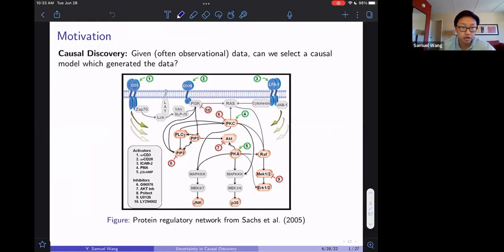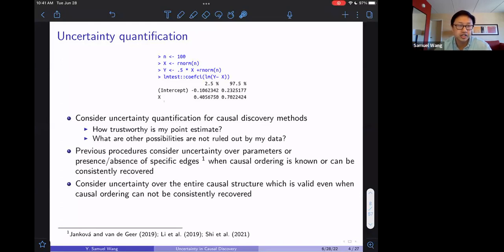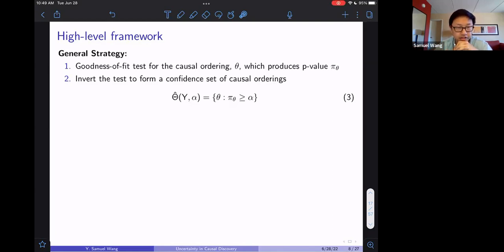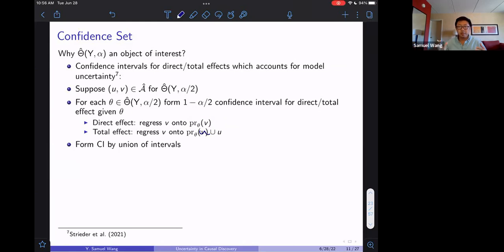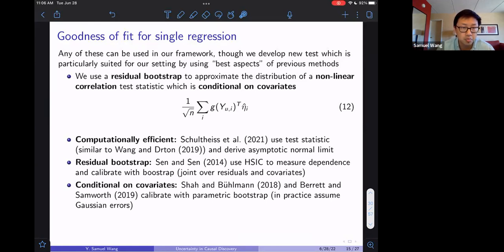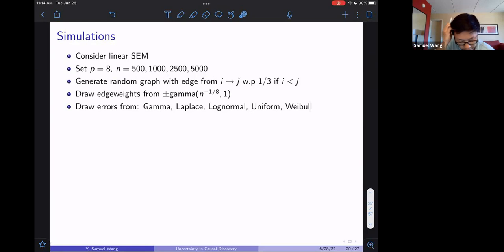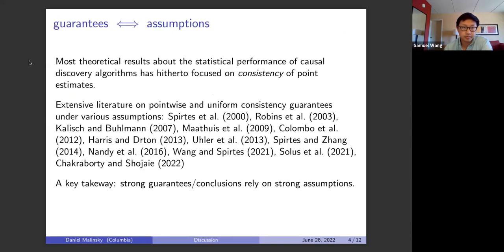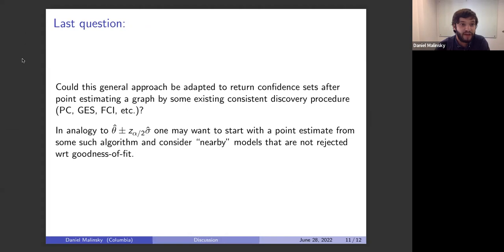Samuel Wang: Uncertainty Quantification for Causal Discovery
- Speaker: Samuel Wang (Cornell University)
- Title: Uncertainty Quantification for Causal Discovery
- Discussant: Daniel Malinsky (Columbia University)
- Abstract: Causal discovery procedures are popular methods for discovering causal structure across the physical, biological, and social sciences. However, most procedures for causal discovery only output a single estimated causal model or single equivalence class of models. In this work, we propose a procedure for quantifying uncertainty in causal discovery. Specifically, we consider structural equation models where a unique graph can be identified and propose a procedure which returns a confidence sets of causal orderings which are not ruled out by the data. We show that asymptotically, a true causal ordering will be contained in the returned set with some user specified probability. In addition, the confidence set can be used to form conservative sets of ancestral relationships.